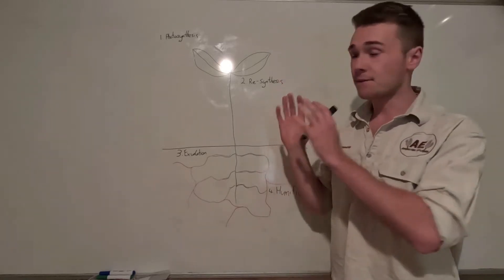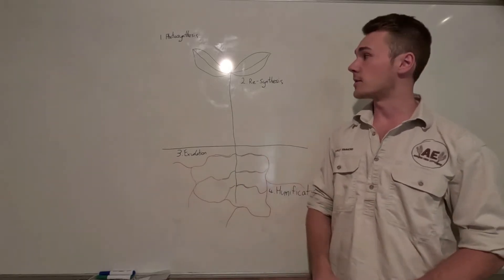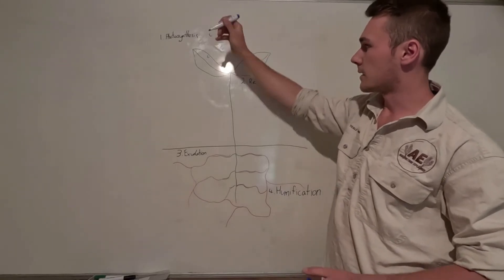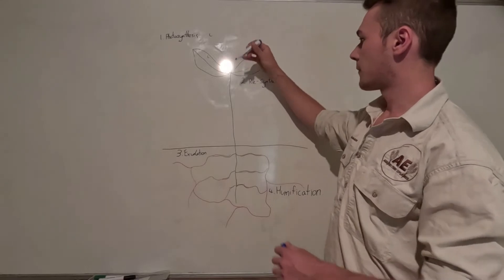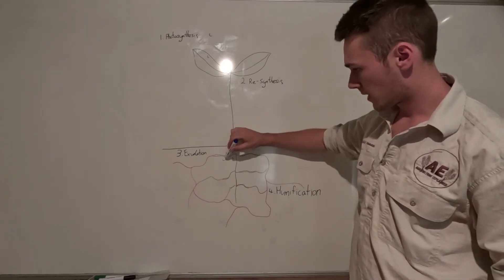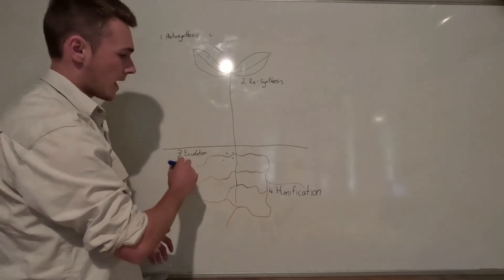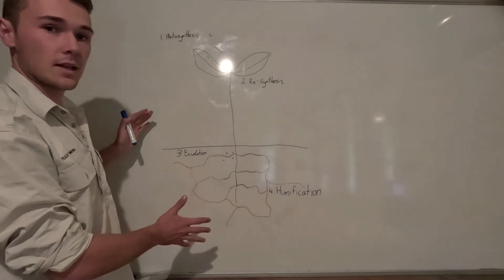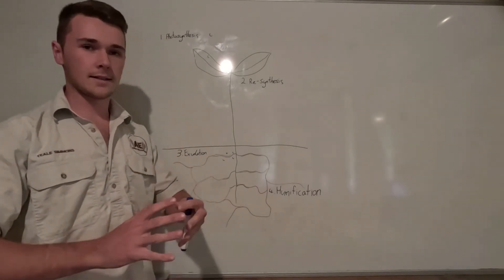The FASTEST way to built Soil Organic Carbon | Liquid Carbon Pathway | Regenerative Agriculture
The liquid carbon pathway introduced by Dr Christine Jones is the fastest way to build soil and is essential for regenerative agriculture, the process follows 4 steps:
1) Photosynthesis
2) Re-Synthesis
3) Exudation
4) Humification

🛠️FREE Tools For Farmers:
Differential Sap Test Analysis 📚FREE Courses